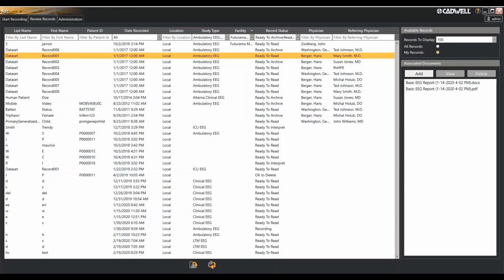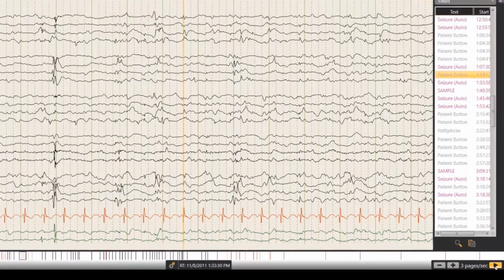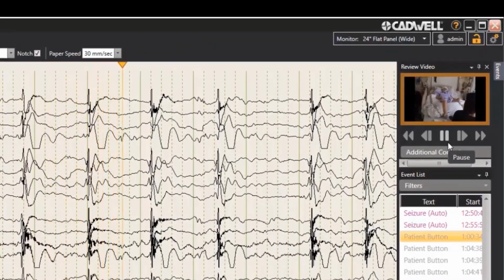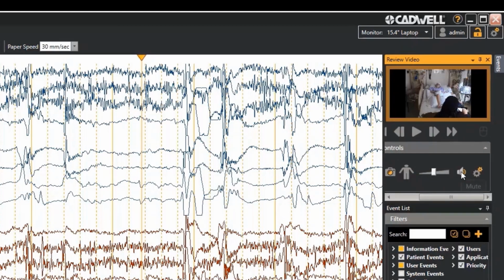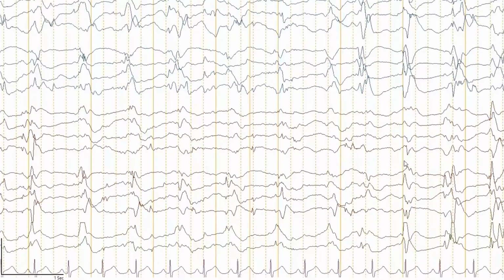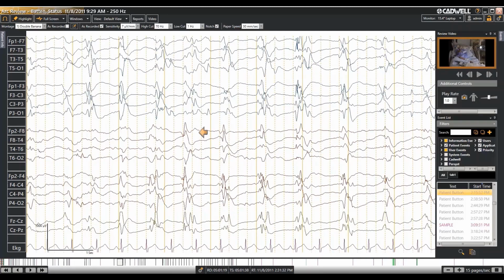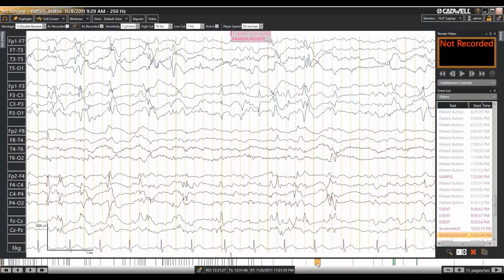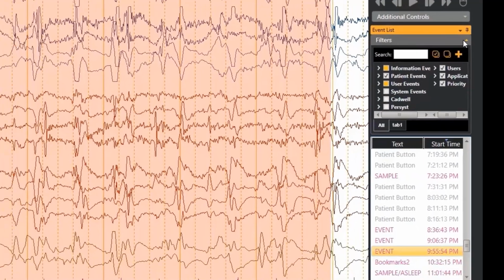Arc 2.2 Basics #3 - Navigating a Review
Learn how to navigate a study review in Arc 2.2 software.